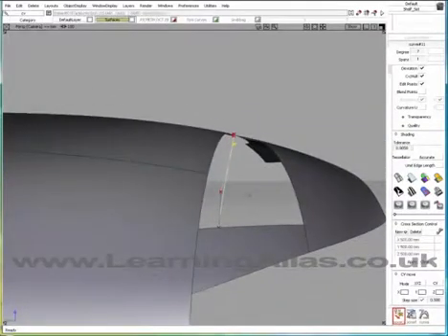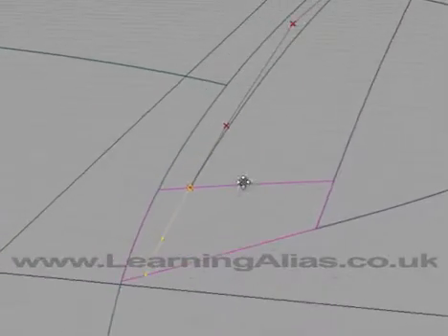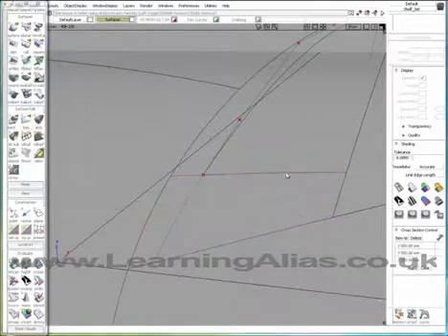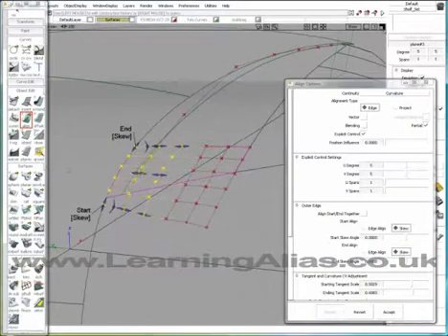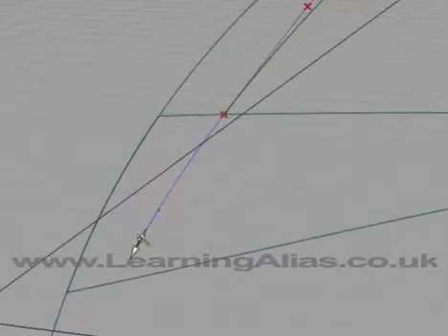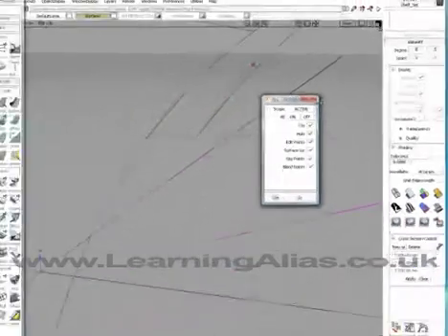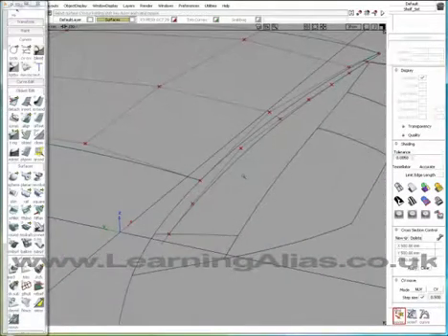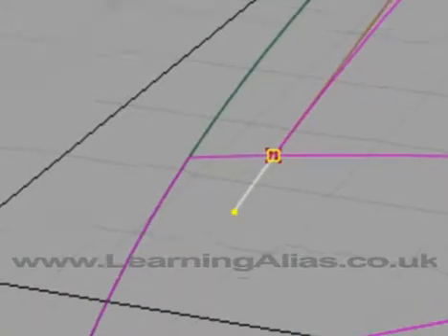Alias Power Video Tutorial Editing C_O_S part-1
Edit C-O-S. Negative Extend or Detach Tool?